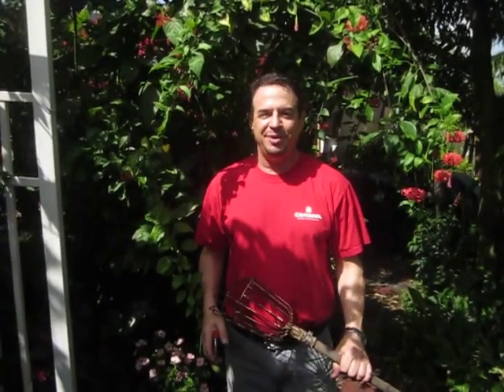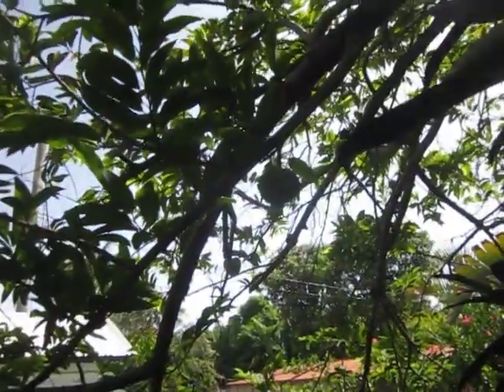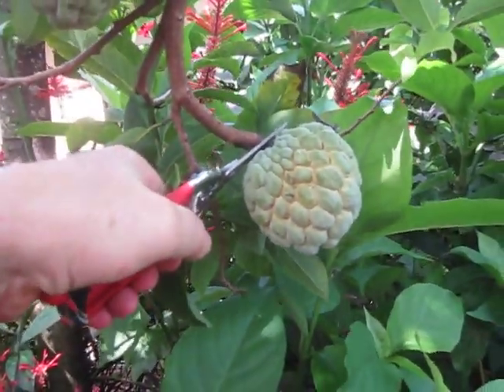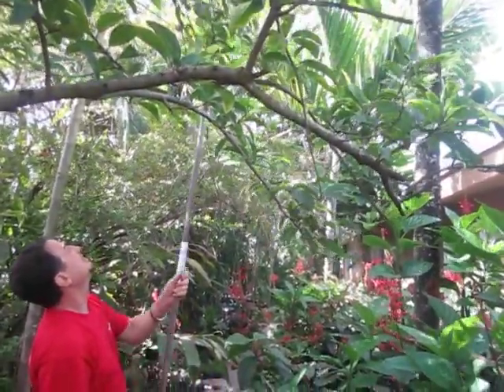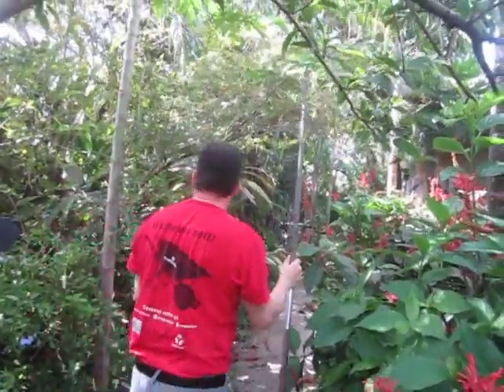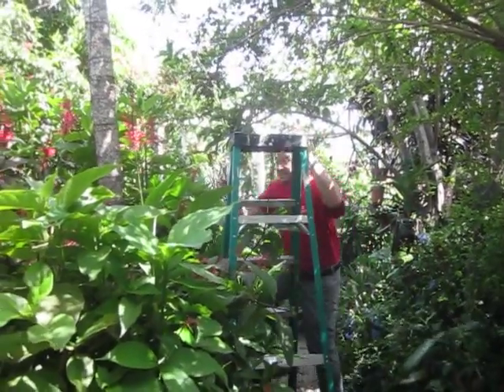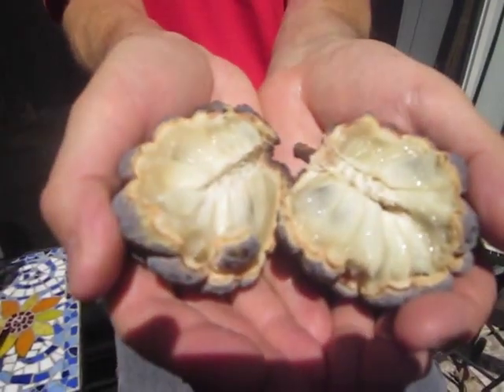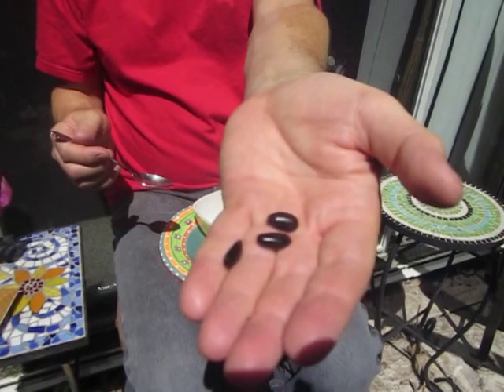How to grow and harvest sugar apples, Annona squamosa or sweet sop.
Robert Bornstein demonstrates how to grow and harvest sugar apples.  Filmed in Fort Lauderdale, FL in his backyard garden.